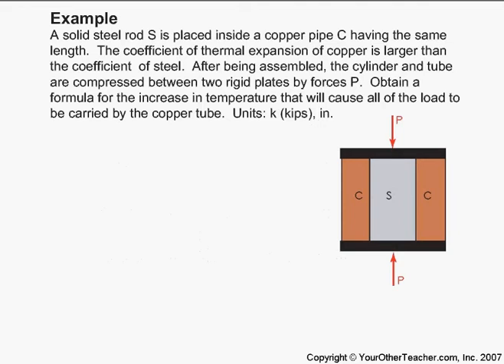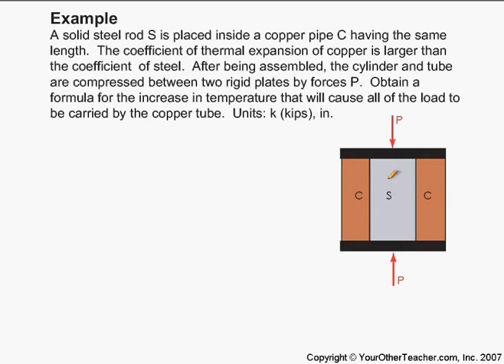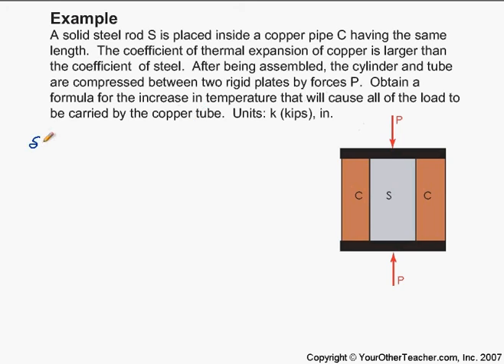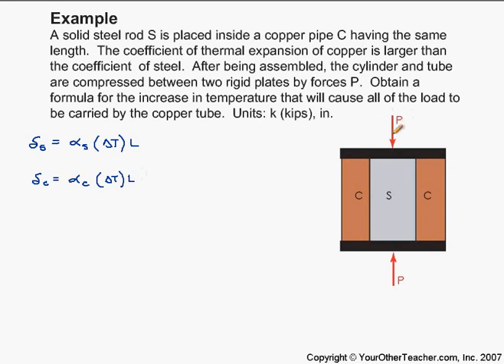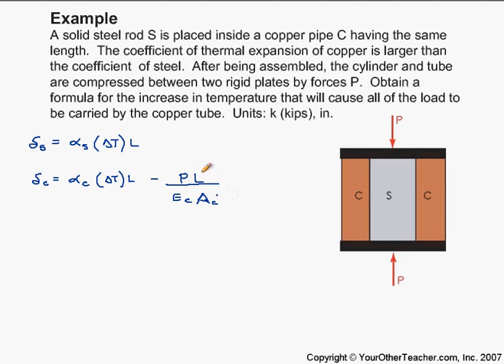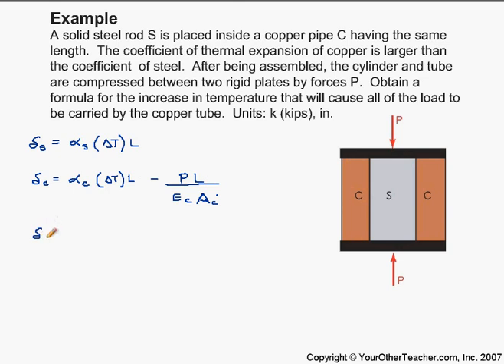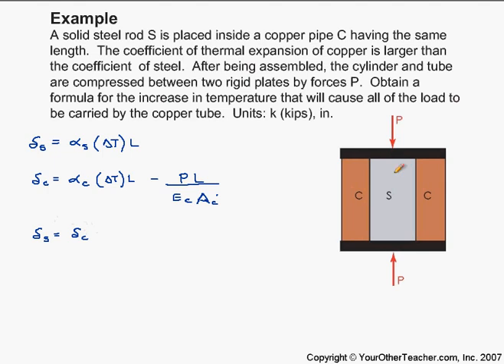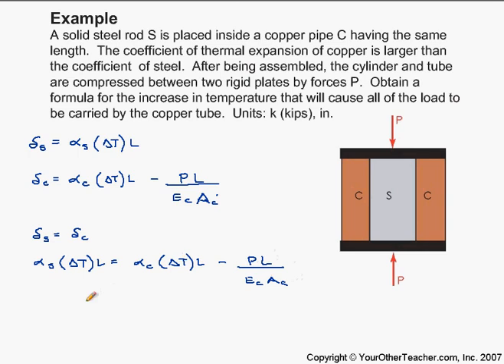Statically Indeterminate Column (02-29)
Analysis of a statically indeterminate column.